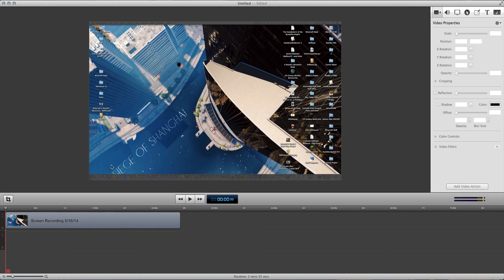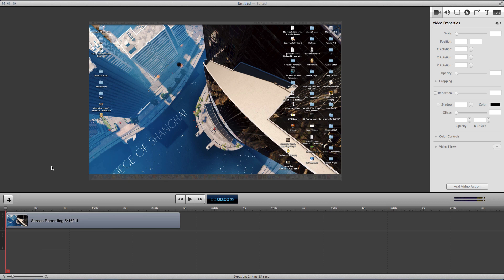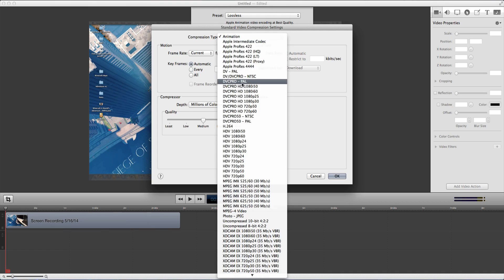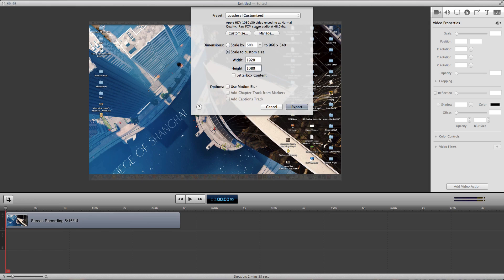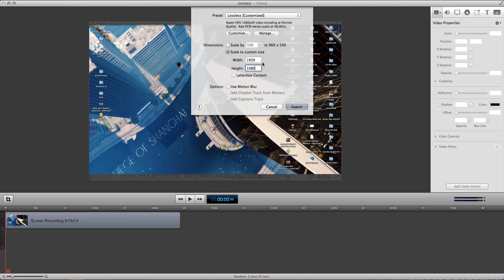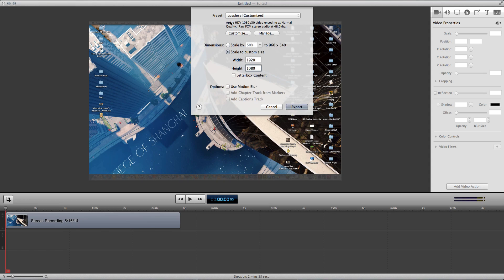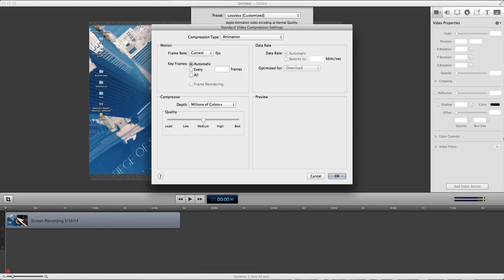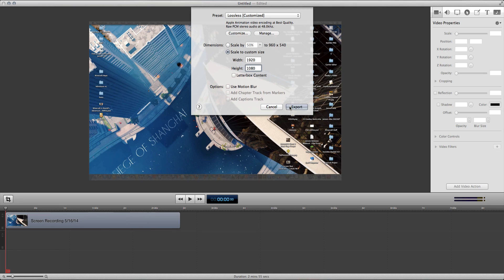Best ScreenFlow 4.5 Export Settings!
Very very sorry about that dumb cricket in the background! Next time I record I will close my windows! Be expecting hopefully 2 Assassin's Creed 4 Black Flag Walkthrough Videos! Enjoy :)

Enjoyed? Don't forget to smack that like button! It takes only 0.5 seconds!!!

JEMD Wolf

All video content is owned by JEMDWolf